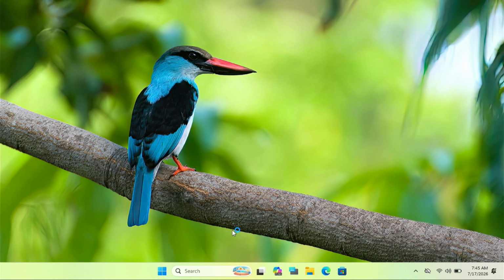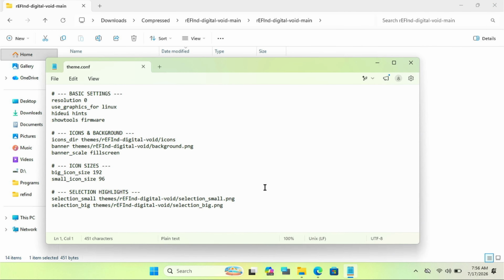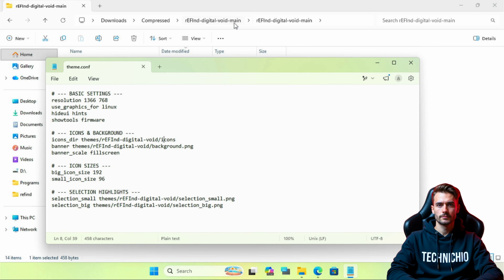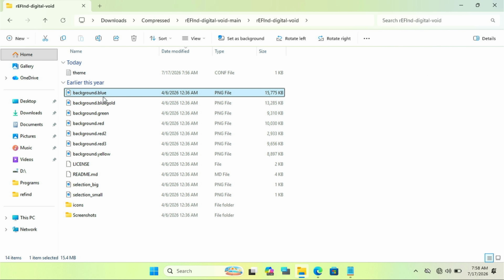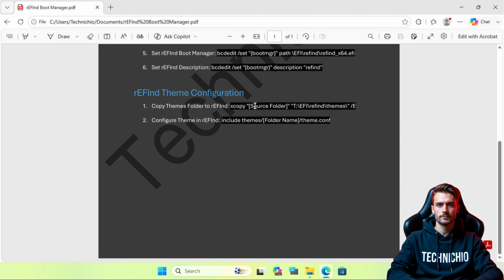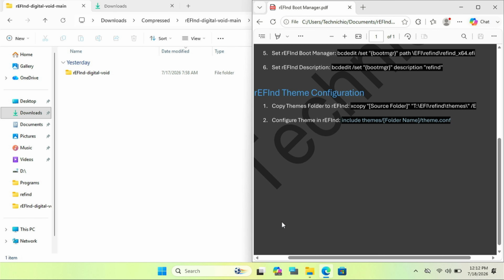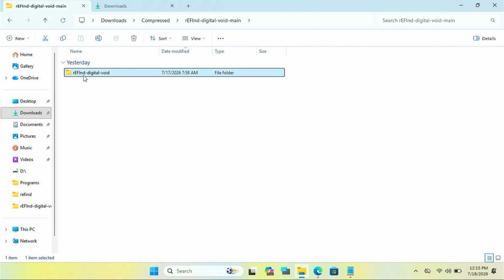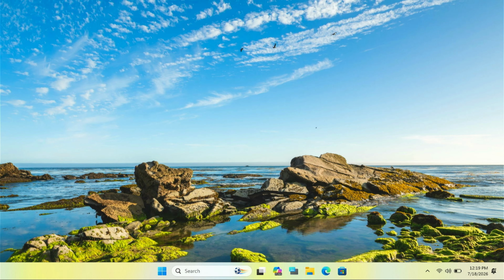Make rEFInd Boot Manager Look AMAZING! | Install Custom Themes & Wallpapers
*Tired of the default rEFInd Boot Manager theme looking outdated and boring?*

In this complete step-by-step tutorial, I'll show you how to install beautiful custom themes for rEFInd, change the boot icons, replace the default background with your own wallpaper, configure the theme correctly, fix common resolution issues, and make your boot menu look clean, modern, and professional.

Whether you're dual-booting Windows, Ubuntu, elementary OS, Linux Mint, or any other operating system, this guide will help you personalize your boot experience in just a few minutes.

• Download rEFInd Themes
• Configure Theme Files
• Change Boot Icons
• Add Your Own Background Image
• Fix Folder Name & Directory Issues
• Mount the EFI System Partition (ESP)
• Copy Theme to rEFInd Folder
• Edit refind.conf
• Fix Resolution Errors
• Apply the New Theme Successfully

⏱️ *Timestamps*
0:00   – Intro
0:42   – Download Theme
1:54   – Extract and Configure Theme
4:33   – Applying Custom Image
6:45   – Mount ESP
7:18   – Copy Theme to ESP
8:00   – Configure refind.conf
10:32 – Resolution Error
10:51 – First Look
11:13 – Final Check
11:29 – Outro

💬 Have a question? Leave it in the comments below, and I'll do my best to help.